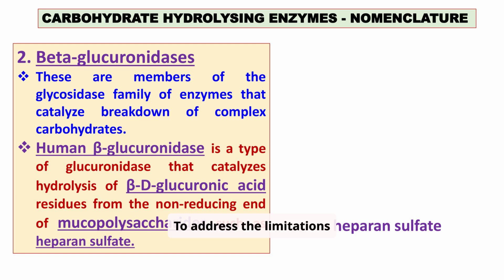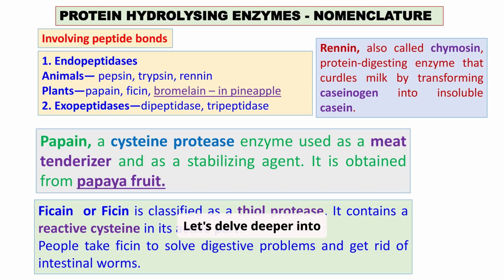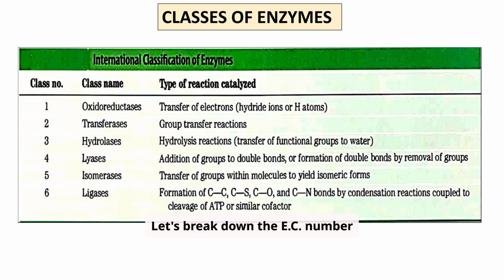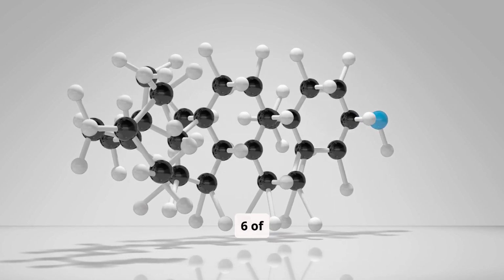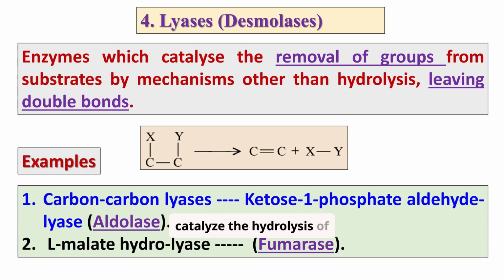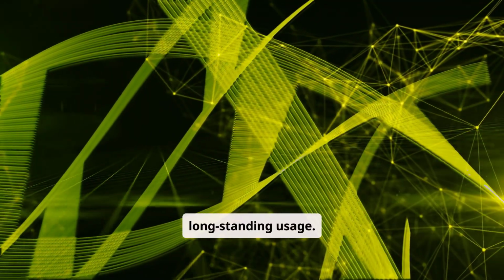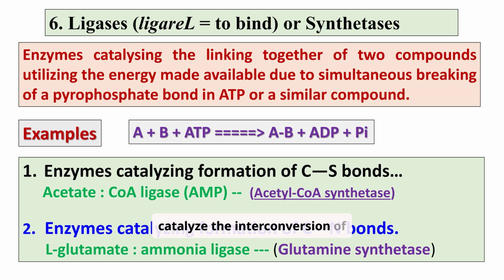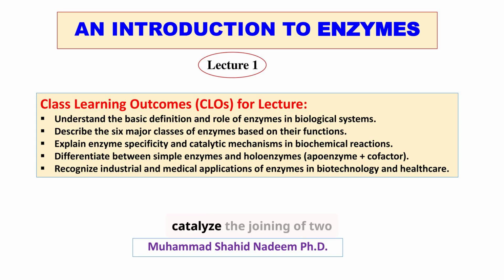10 Enzymes introduction